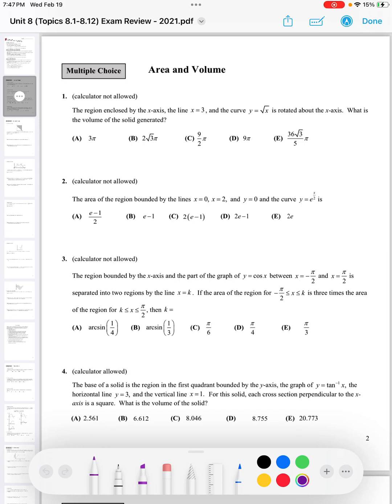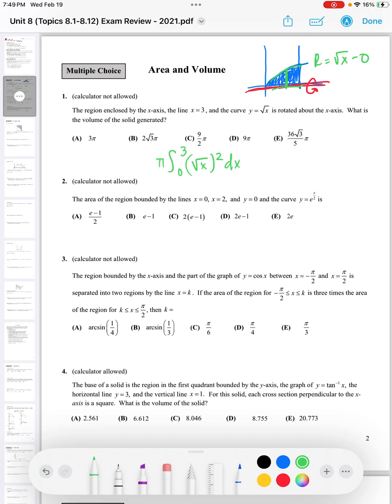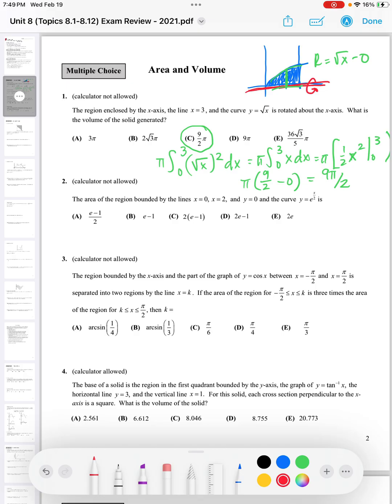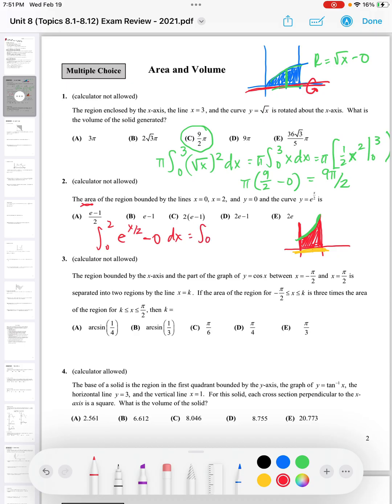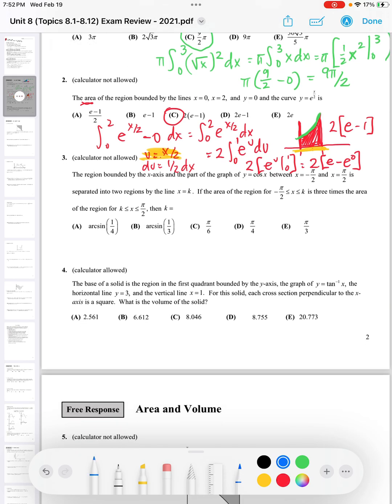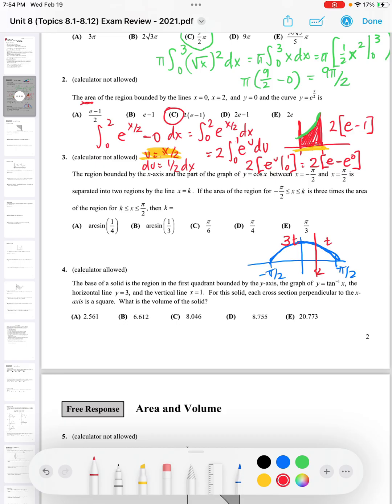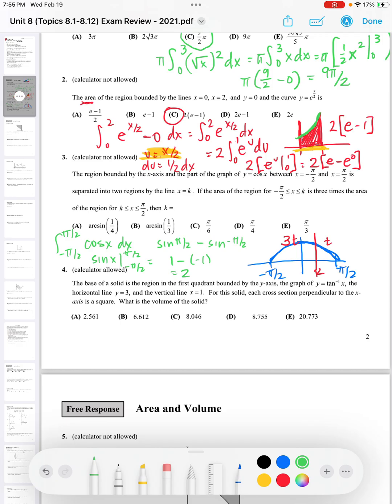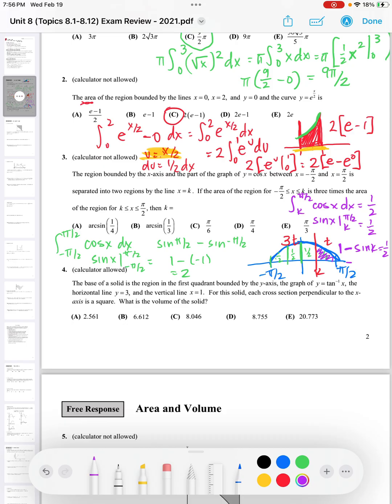Unit 8 Review #1-3